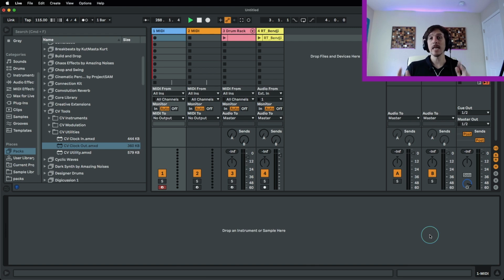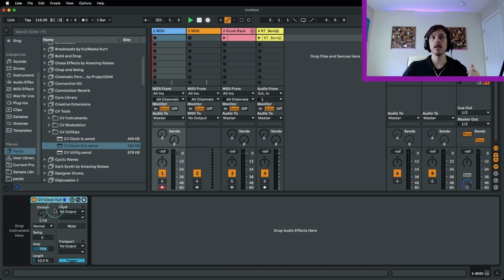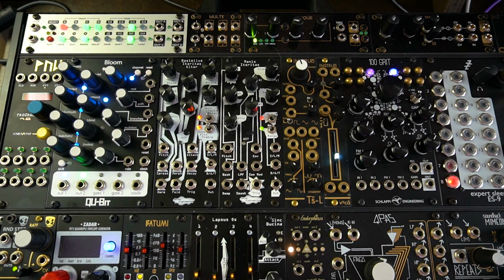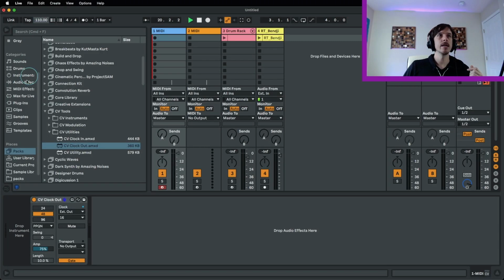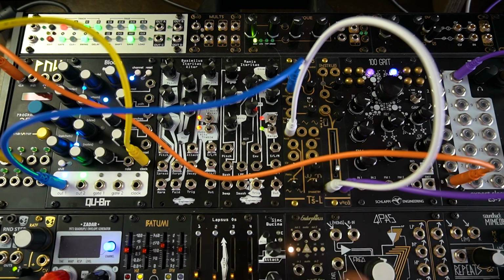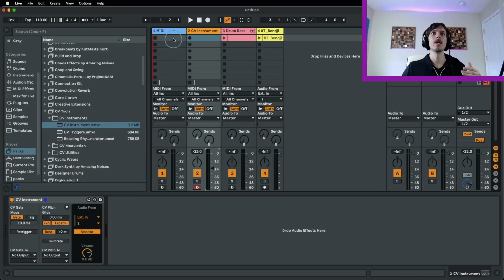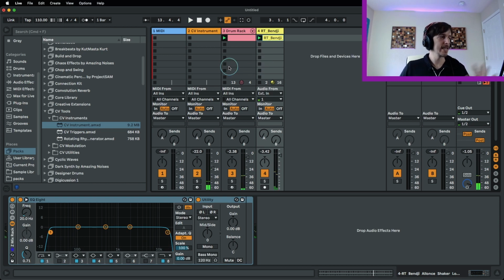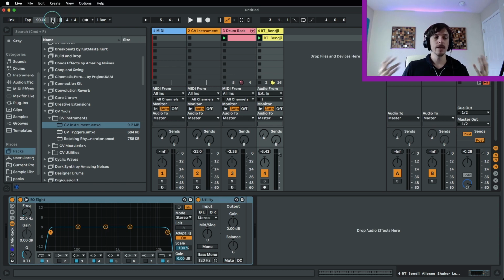Ableton Live Meets Modular Part 2: Clock Sync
This is a follow up on a previous video where I take a look at one of many ways to connect Ableton Live with a modular synthesizer.